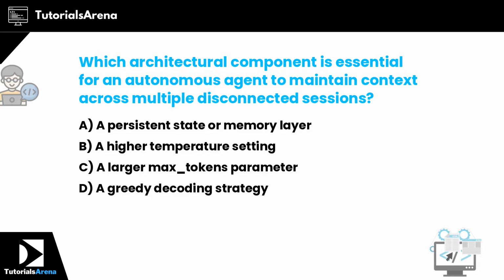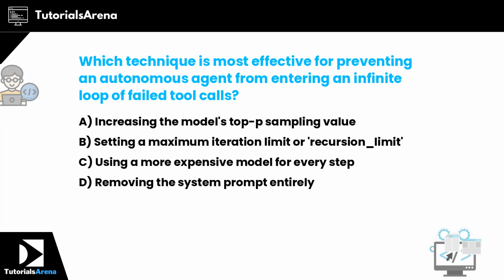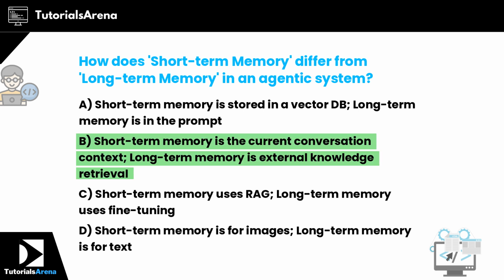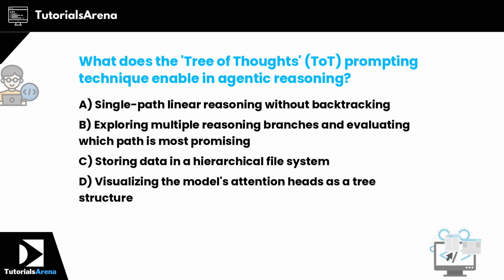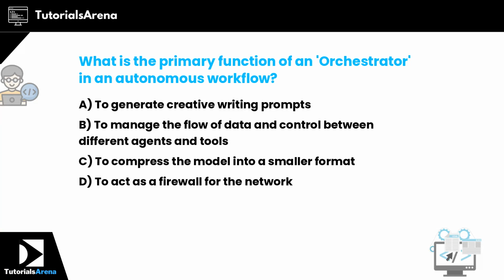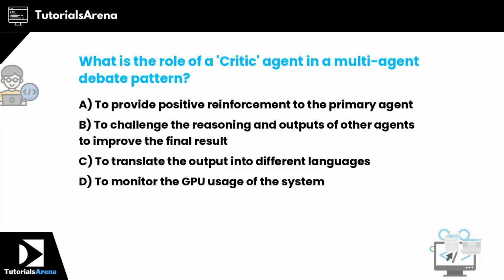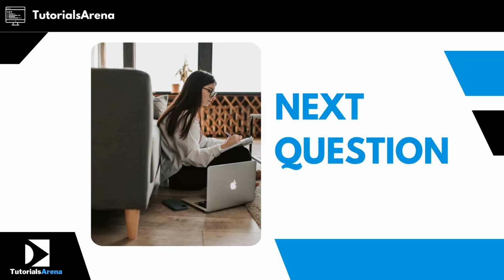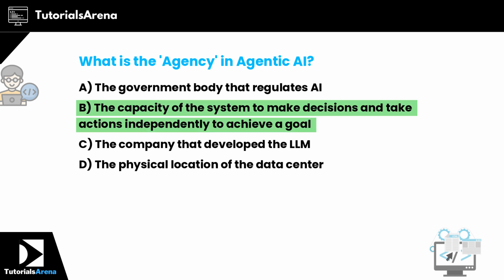Mastering Agentic AI: Autonomous LLM Workflows, LangGraph & Design Patterns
Explore Agentic AI and autonomous LLM workflows. Learn about reflection, memory, and state management using LangGraph and ReAct. We cover multi-agent systems, tool use, and safety guardrails to build reliable AI agents. Perfect for developers mastering hierarchical design and reasoning.

Autonomous LLM,AI Agent Design Patterns,LangGraph Tutorial,Agentic Logic,AI State Management,Multi-agent Collaboration,AI Workflow Automation,ReAct Reasoning,LLM Tool Integration,Error Handling AI,AI Memory Systems,Agentic RAG,Hallucination Mitigation,AI Guardrails,Large Language Model Agents